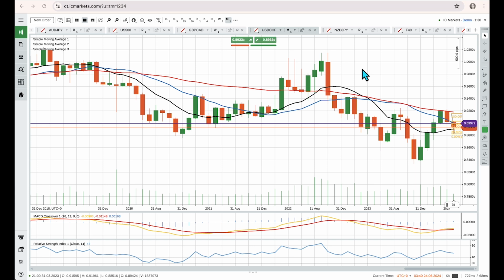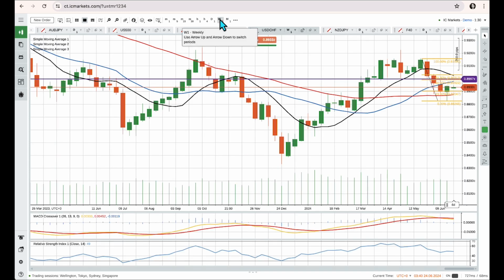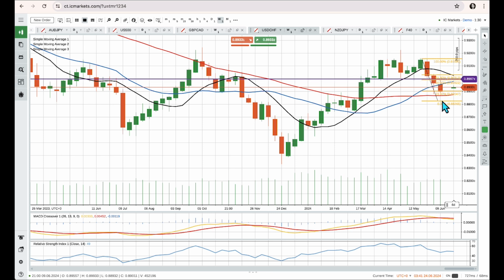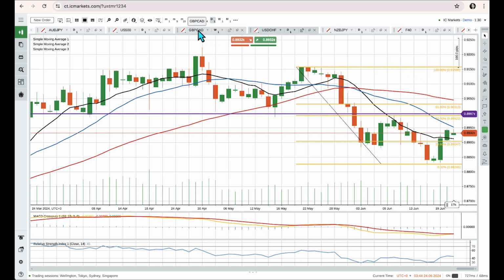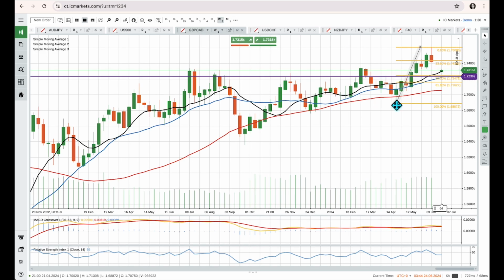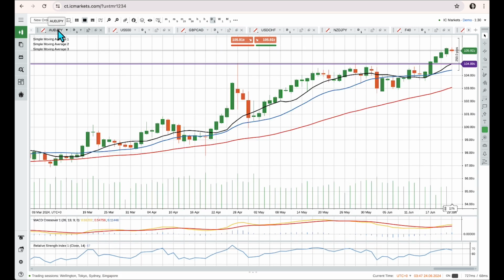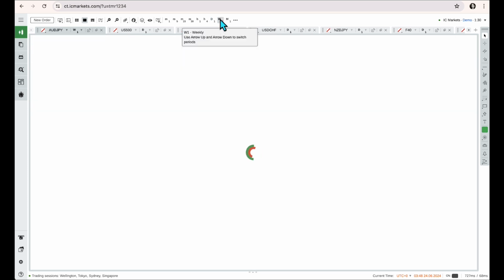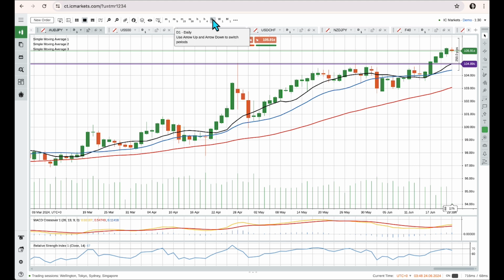Weekly Market Commentary 24 June 2024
Stalking Opportunities Around Higher Timeframe S/R Levels

In today's Technical Market Analysis, Tamar Mehr from Trade With Precision, takes a look at the charts of three FX crosses for potential trading opportunities around higher time frames levels. Tamar discusses the potential scenarios and the levels, as well as the different timeframes she is looking at for potential trading opportunities.